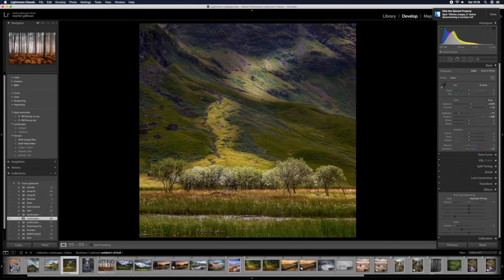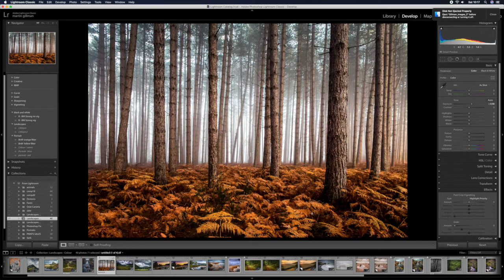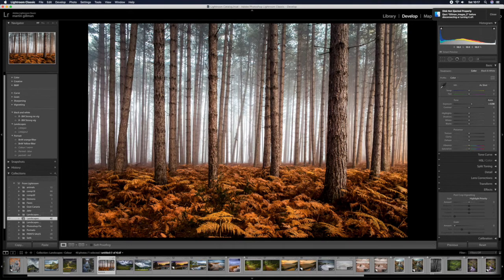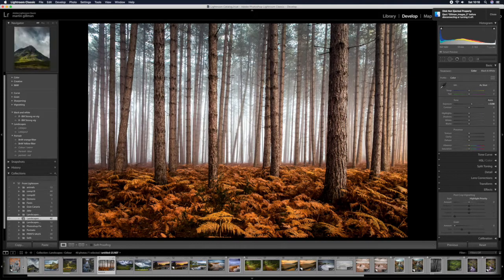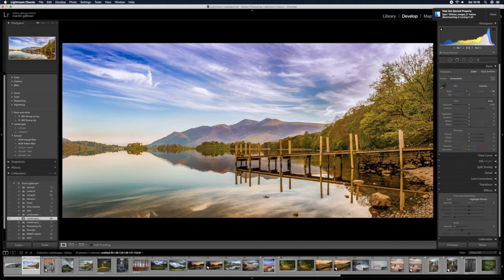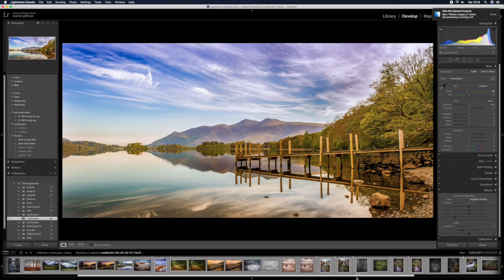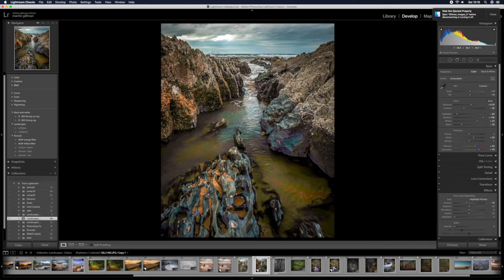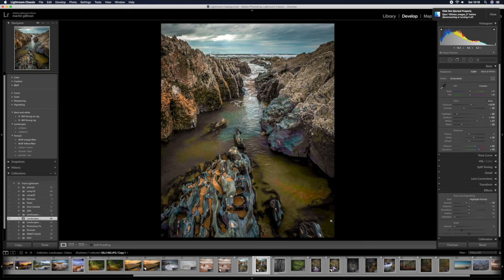Composition - Elements of Design - Horizontals and vertical lines